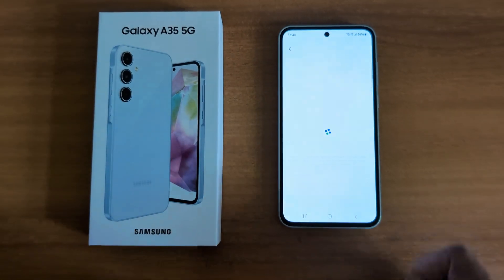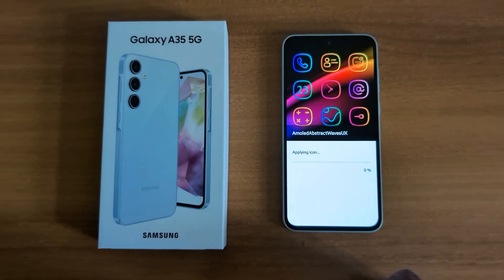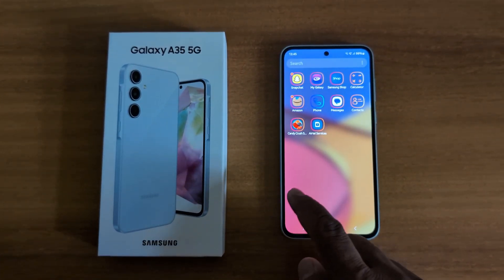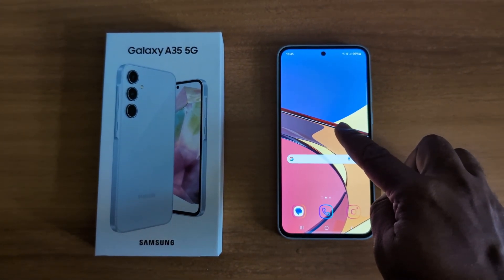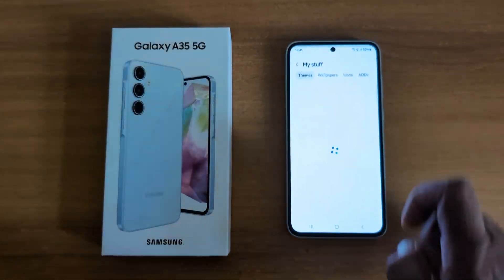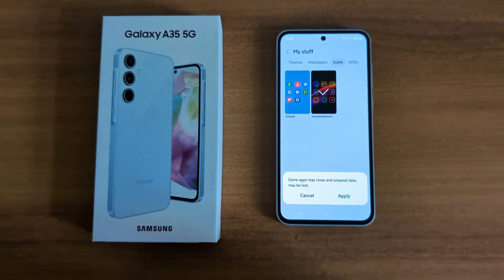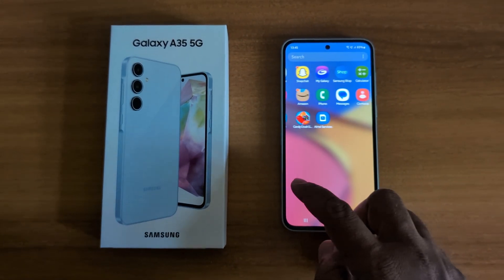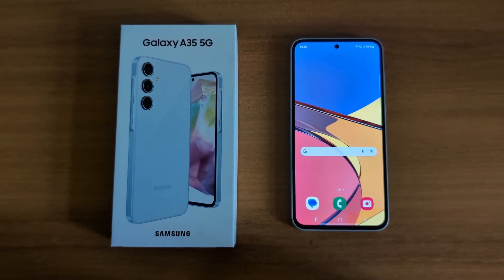How to Change App Icon Style in Samsung Galaxy A35 5G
How to Change App Icon Style in Samsung Galaxy A35 5G. You can change the icon shape on your Samsung A35 5G using available icons. Download the icons you want to set and set as the default app icon on Samsung A55 5G.

More Queries:
How to Change Icon Shape in Samsung Galaxy A35 5G
How to Change the App Icon in Samsung Galaxy A35 5G
How to Change Icon Style in Samsung A35 5G
Samsung Galaxy A35 5G App Icon Change
How to Change Samsung A35 5G App Icon
A35 5G
Samsung